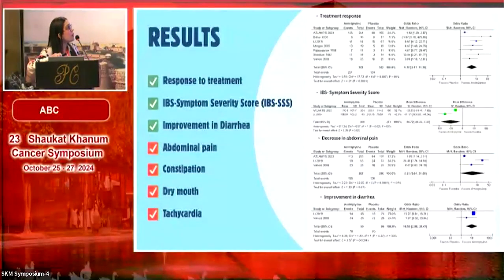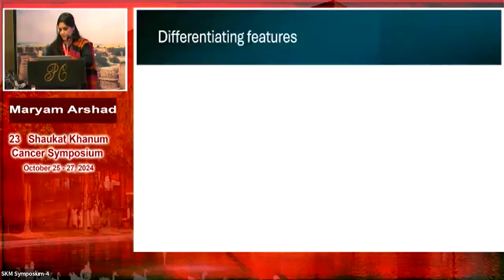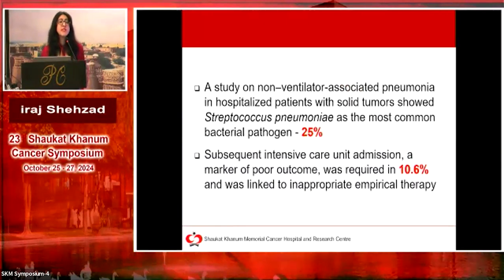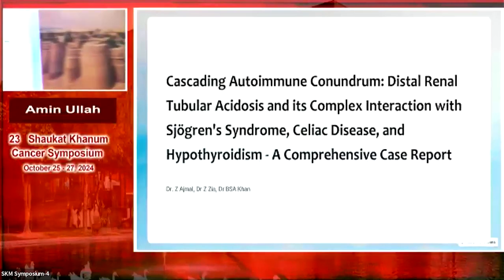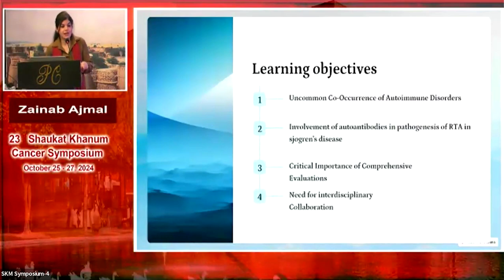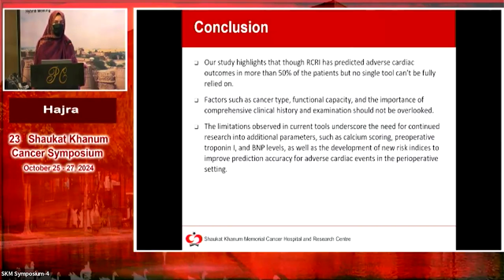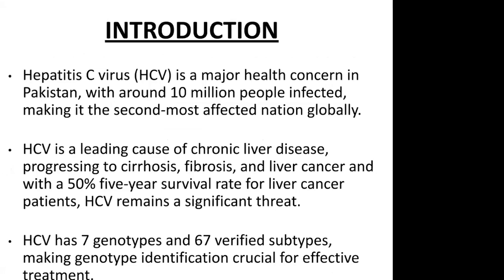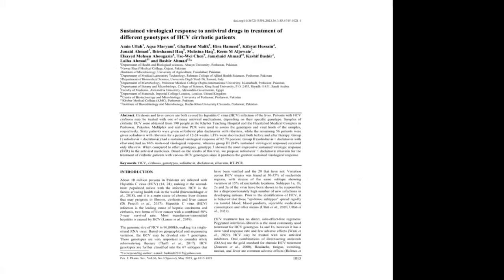Free Papers Session I | 23rd Shaukat Khanum Cancer Symposium